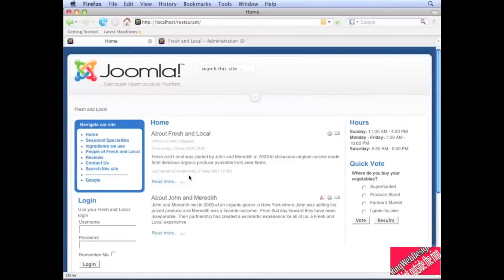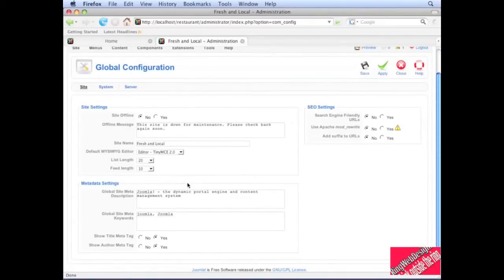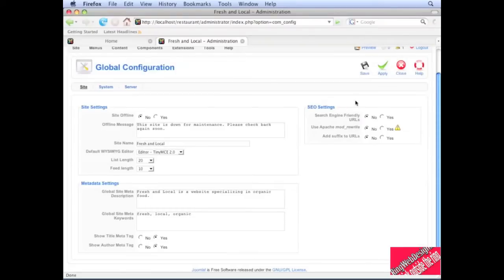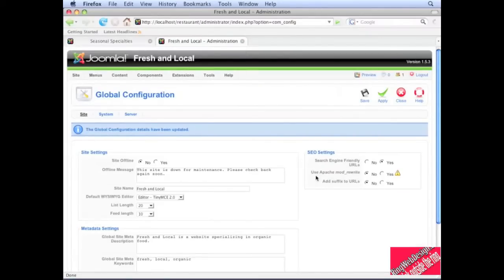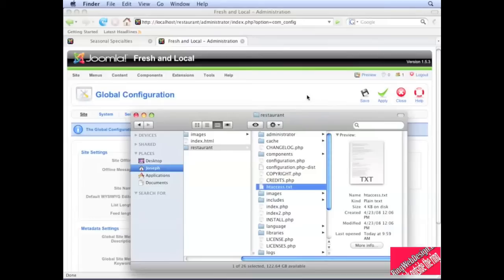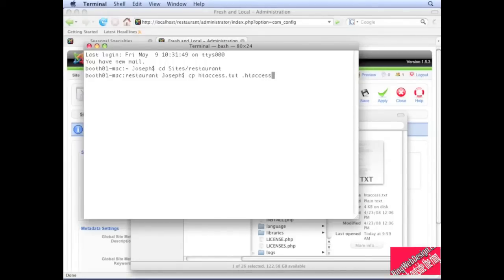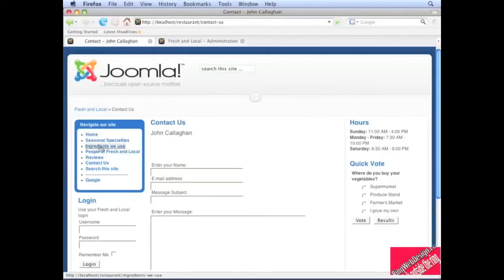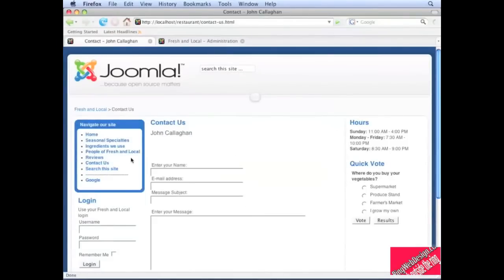How to Change your Joomla Website for SEO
In this tutorial, we will change the global settings of our Joomla website for SEO